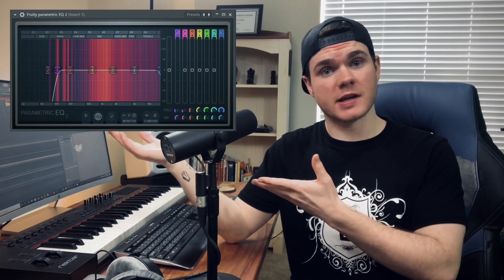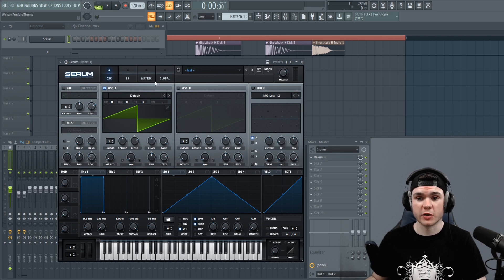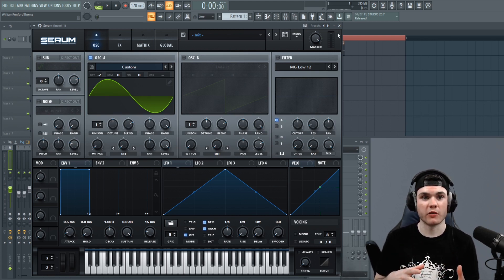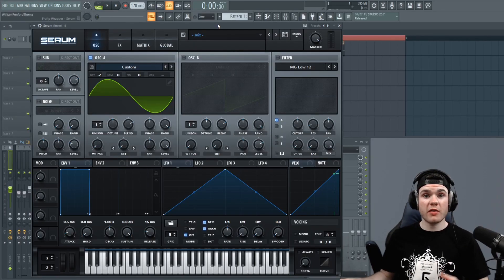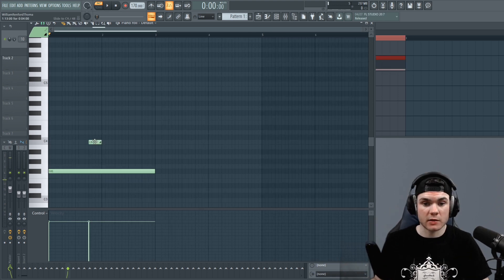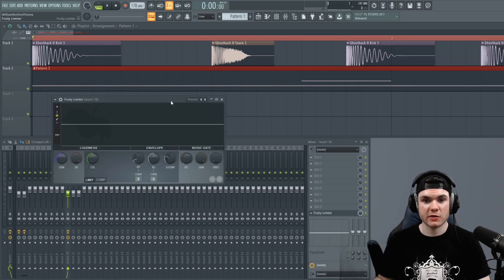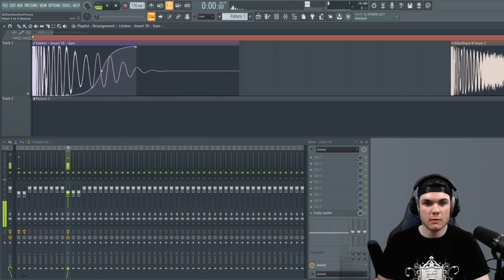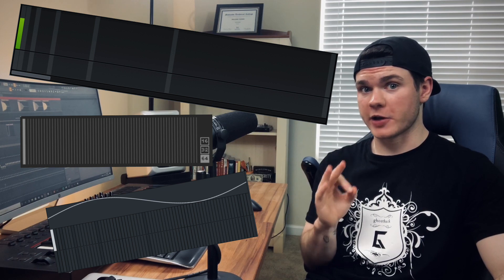How to SUB BASS in FL Studio Native Plugins, Serum & Ableton | Sound Design Tutorial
To all the Music Producers out there! Have you ever struggled creating a super effect-heavy bass and your sub getting too muddy? In this video, Will shows you how to create a clean, THICC and heavy SUBBASS that is sure to blow your socks off! Bonus: He will show his techniques in FL Studio native plugins (Sytrus), Xfer's Serum and Ableton (Operator) and sprinkle in some tips for side-chaining as well!

TIMESTAMPS

0:00 Concept of Sub Bass
1:42 SERUM: Effect of adding harmonics
›› If you are giving the sub bass much room but only give it one single base frequency, it won't fill the room and therefore hasn't enough power to stand out
5:32 Manipulate attack and release until you don't hear any clicking
›› Nasty harmonic high frequency content
6:47 FL STUDIO Sytrus: Choose harmonics and change the volume envelope
8:24 Ableton Operator
9:01 Slide Notes in FL Studio and Sytrus
9:35 What to consider when side-chaining sub basses: Fruity Limiter
14:23 Main Takeaway for clean and heavy sub basses

Happy Producing :)